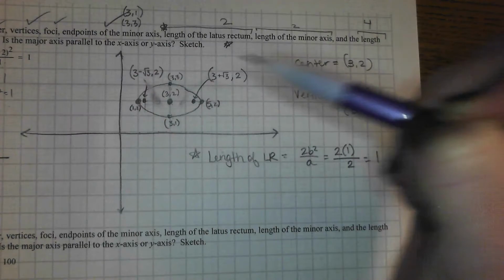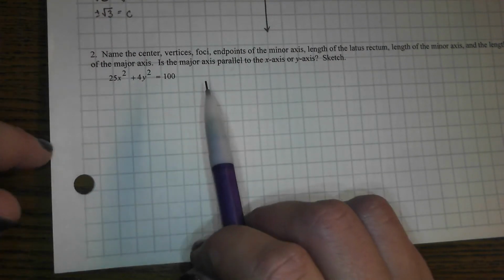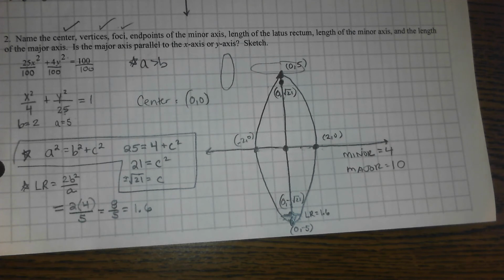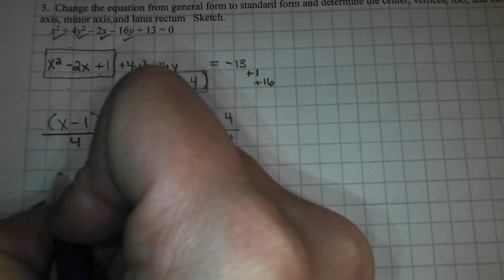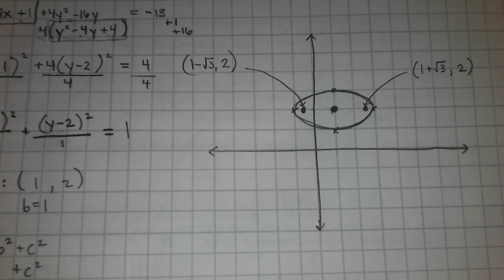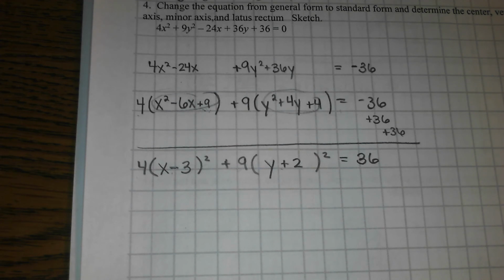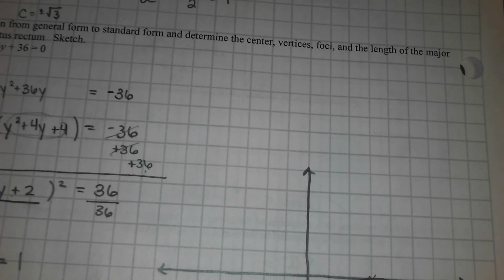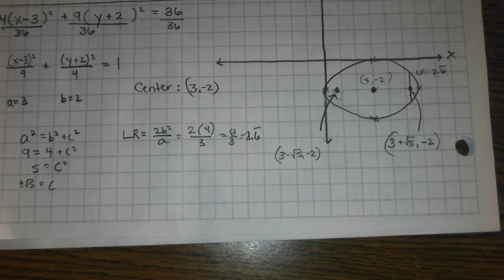3/12 Sr PreCalc- Ellipses 2